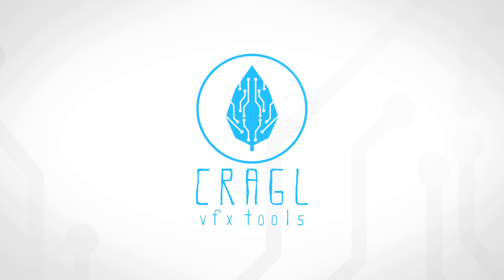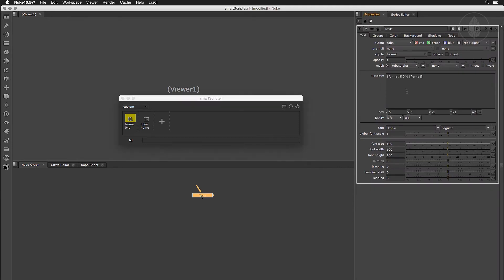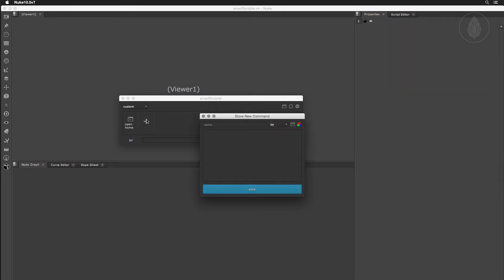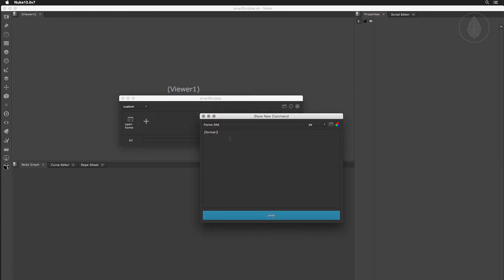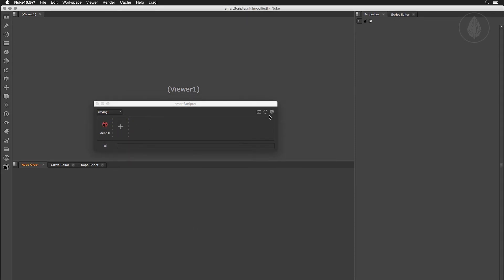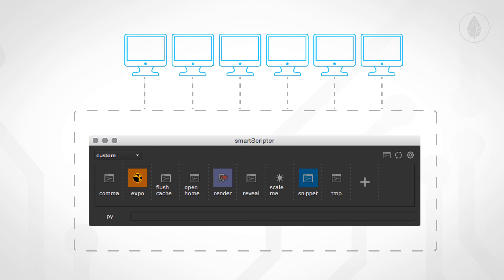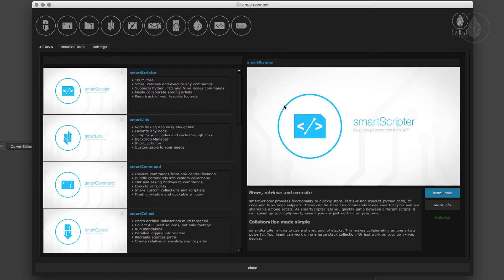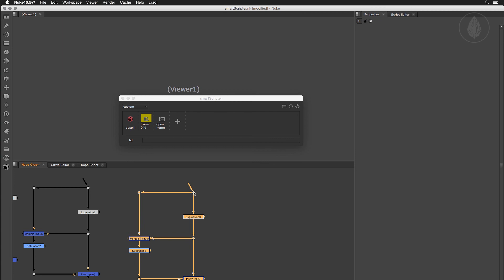smartScripter for Nuke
smartScripter provides functionality to quickly store, retrieve and execute python code, tcl code and Nuke node snippets. These can be stored as commands inside smartScripter and are shareable among artists. As smartScripter lets you quickly jump between different scripts, it can speed up your daily work, even if you are just working on your own.